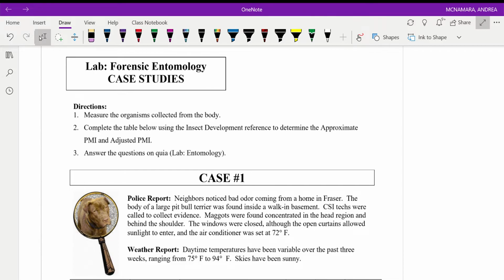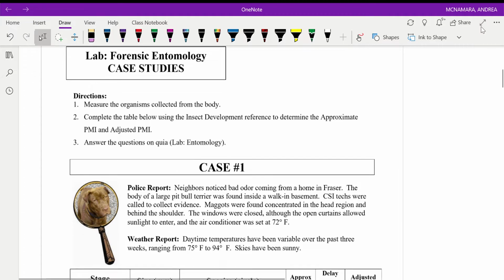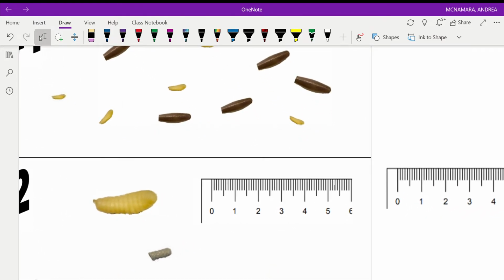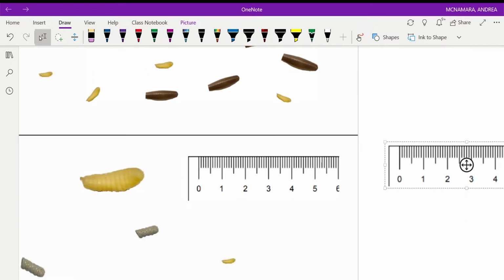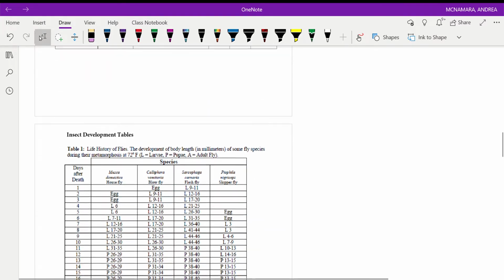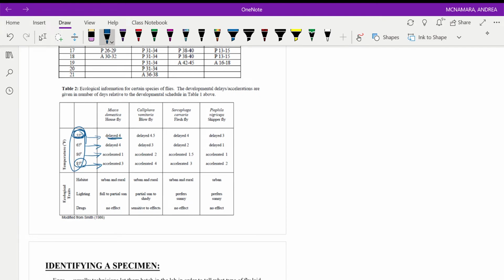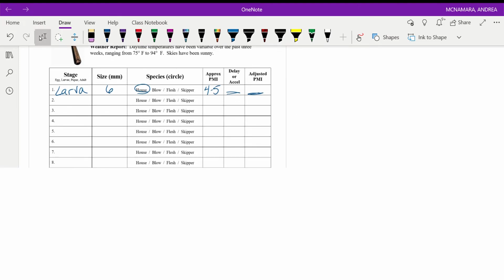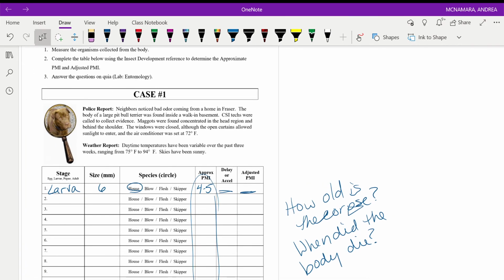Lab Entomology Directions